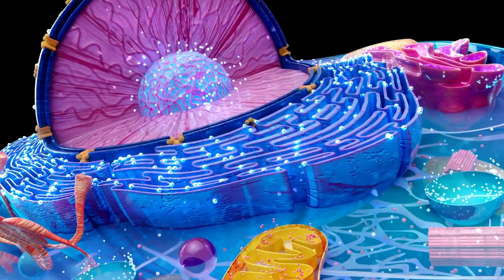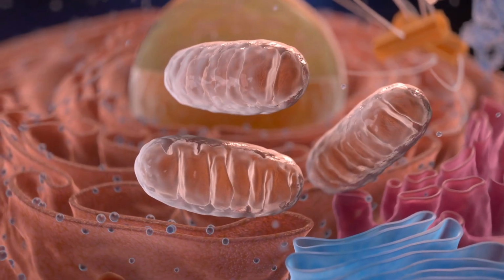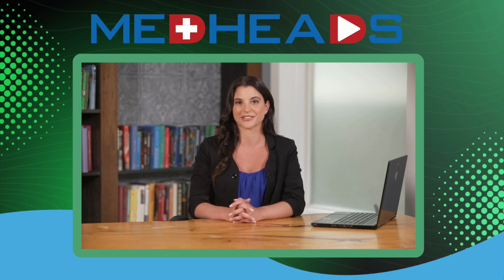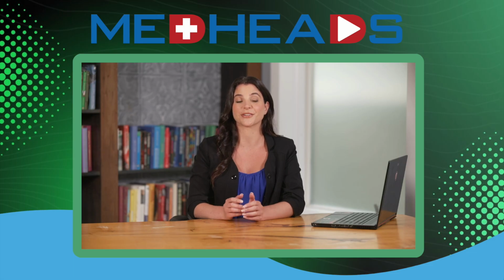Orthomolecular Cancer Treatment: Doctors Reveal Breakthrough Protocol & Future of Therapy | MedHeads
Explore the Future of Cancer Treatment with MedHeads.
In this powerful episode, we dive deep into a groundbreaking orthomolecular approach to cancer therapy that’s gaining momentum in the world of integrative and functional medicine.

-Could the key to fighting cancer lie in the mitochondria?
Discover how targeting the body’s cellular powerhouses may help overcome treatment-resistant cancer stem cells.

-Learn about an innovative hybrid protocol that blends conventional treatments with orthomolecular strategies — including high-dose vitamins, antioxidants, and nutritional compounds — aimed at boosting efficacy and minimizing side effects.

-Backed by real stories and cutting-edge research, this episode sheds light on how restoring cellular balance could revolutionize cancer care.

Whether you're a patient, healthcare professional, or just curious about the future of oncology, this episode offers a hopeful and science-driven perspective you won’t want to miss.